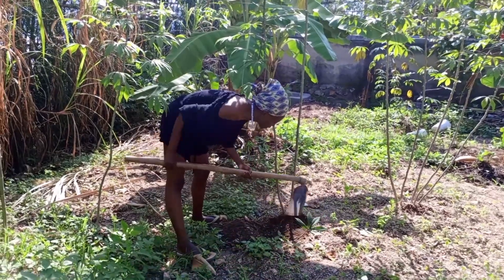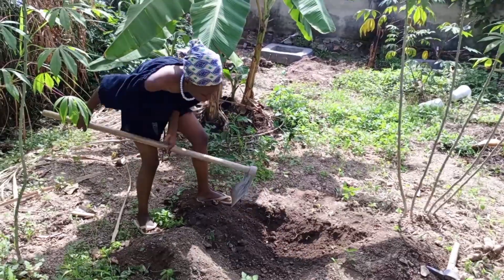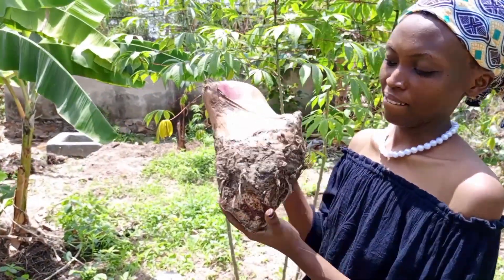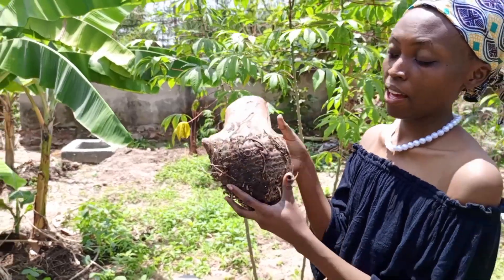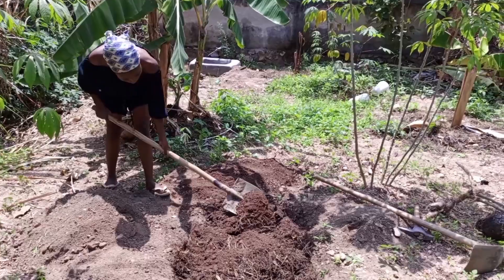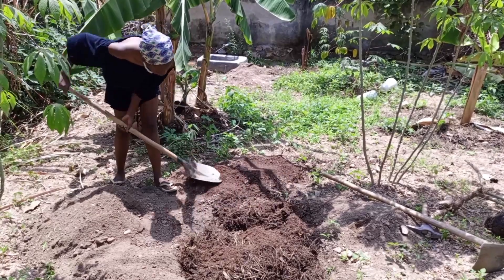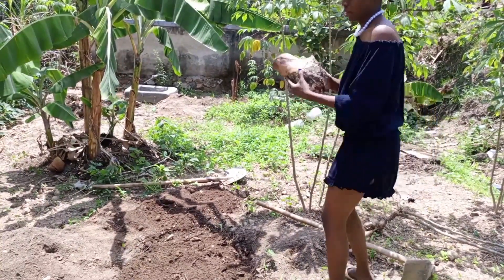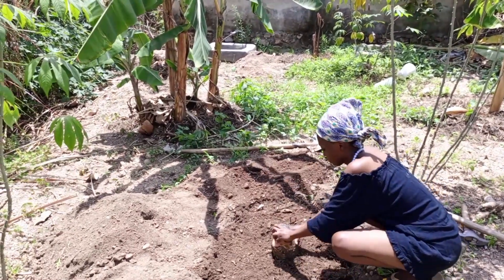Village Life in Africa | How to grow a banana tree from a corm | Yaffiah the African Woman | NMK TV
How to grow a banana tree from a corm is another video by @NMK TV in which Sheillah the African Village Waman shows you how to add some more banana trees in the compound or backyard to contribute to food security as an African woman.

In this video Sheillah the African Village Woman replaces a cassava tree or tapioca tree from the spot where she wants to plant the banana tree and digs a planting measuring not smaller than 50cm wide and 50cm deep. She adds some organic manure  from cow dung and some soft soil on top before planting the banana corm itself. After planting the banana corm, Sheillah the African Village Woman waters the newly planted banana corm to stimulate the rooting process.